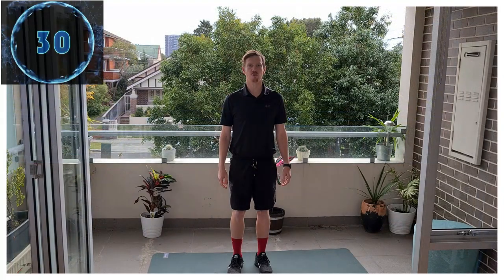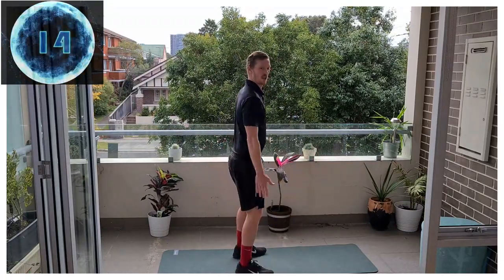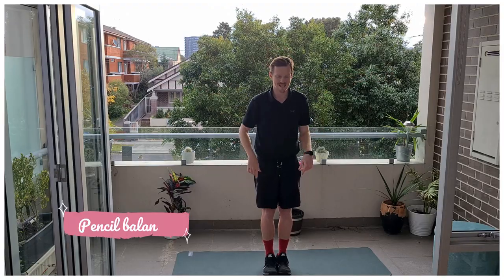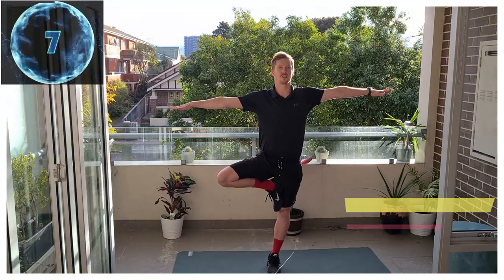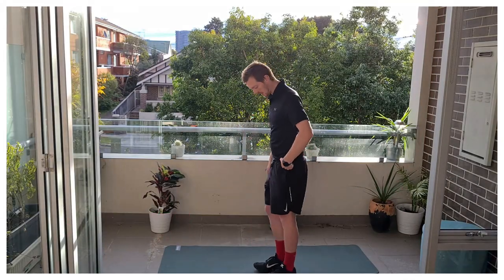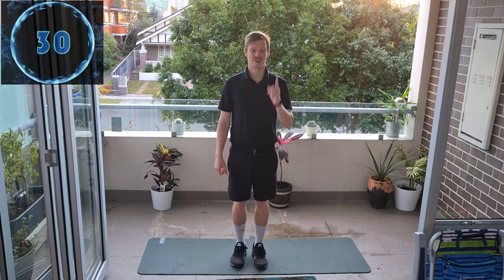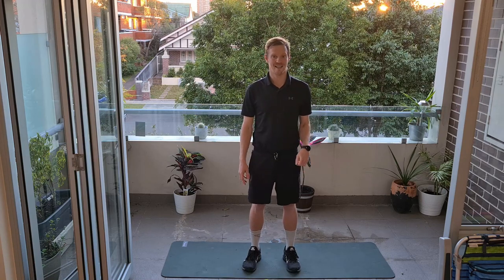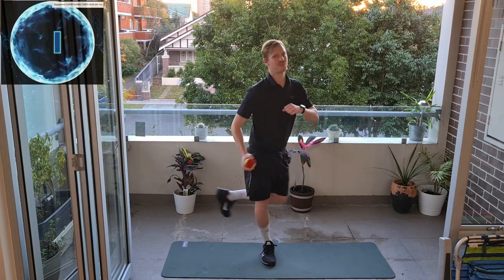Gymnastics balance lesson Stage 2-4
This video is designed for pupils to do at home or in class to help improve their static balance.
It starts with a cardio warm up, 3 balances progressions, followed by 2 activities to improve stability. The video finishes with a 4 minute stretch.